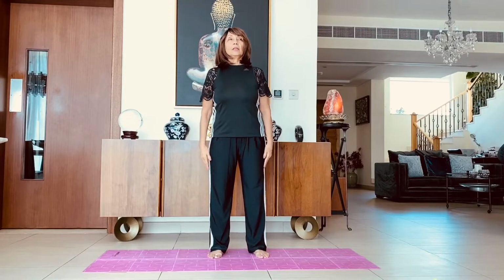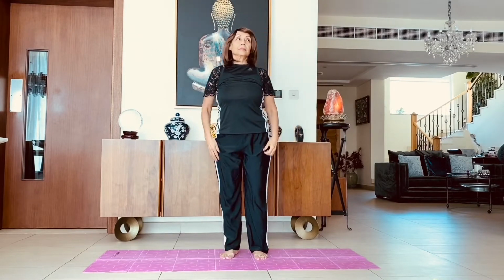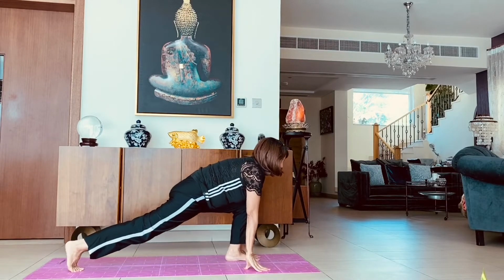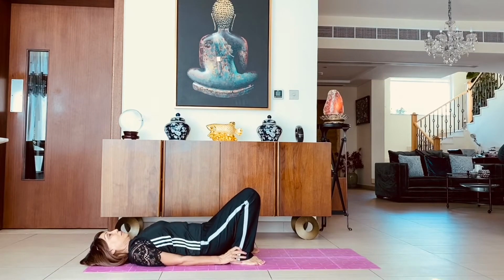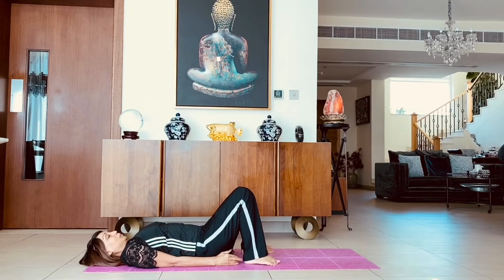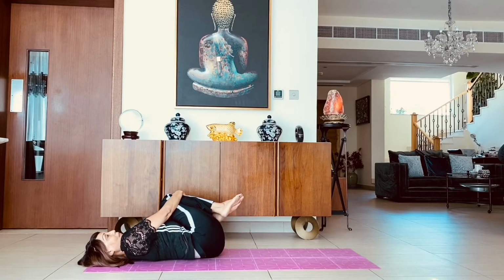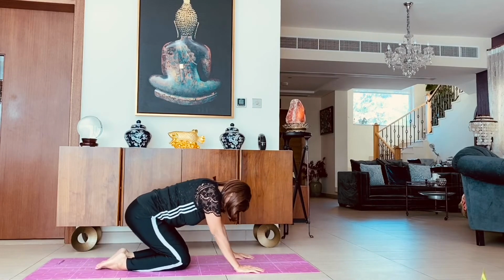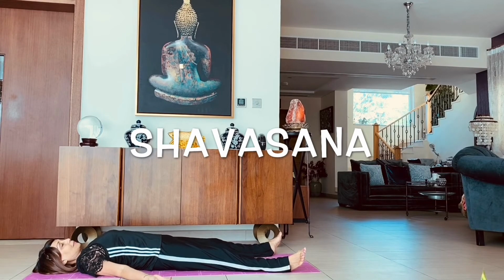Yoga for Strong Bones. Yoga with Vahida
yoga poses, performed daily, may increase bone density. Like most of us, you may have become accustomed to thinking that only common weight-bearing exercises—walking, running, jumping, and lifting—provide enough stress on your bones to maintain or increase their density.

Most people who walk for exercise tend to walk at the same pace for approximately the same amount of time. That's helpful for maintaining bone density.

Weight-bearing exercise forces you to work against gravity. Some examples include weight training, walking, hiking, jogging, climbing stairs, tennis, and dancing. A recent study suggests that yoga may be a good addition to the list of weight-bearing exercise that keep osteoporosis and osteopenia at bay.